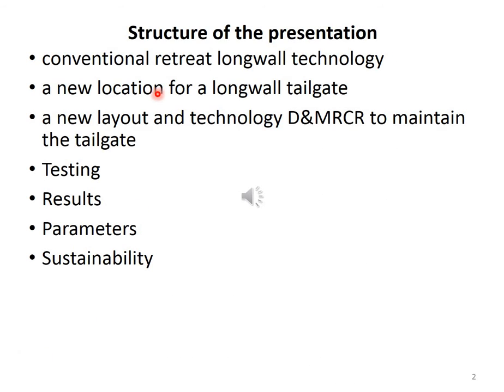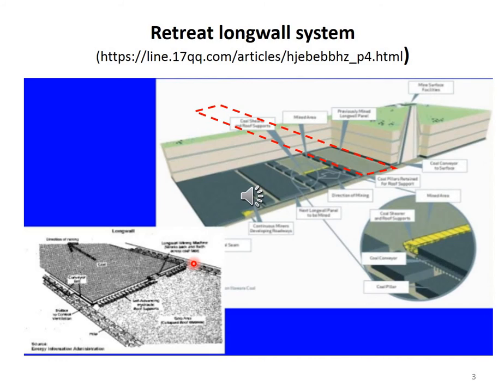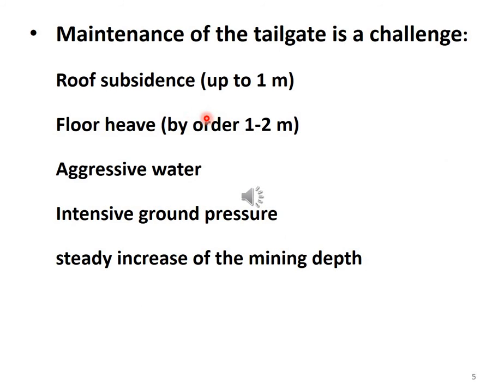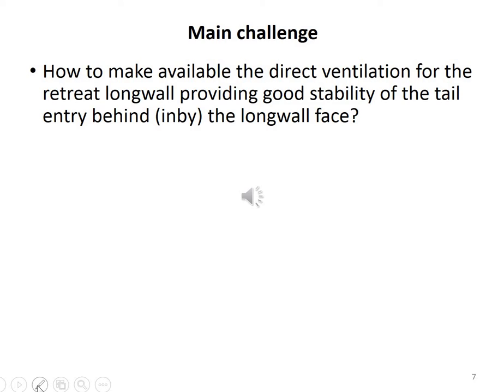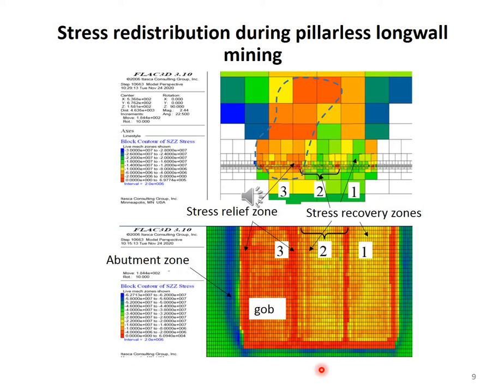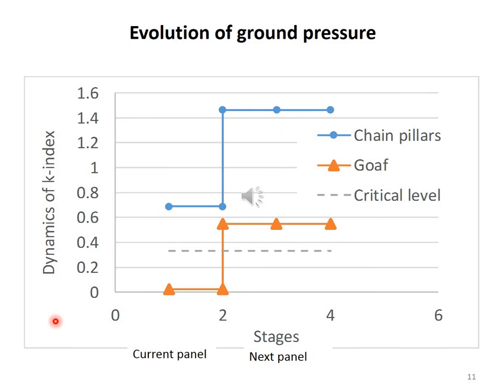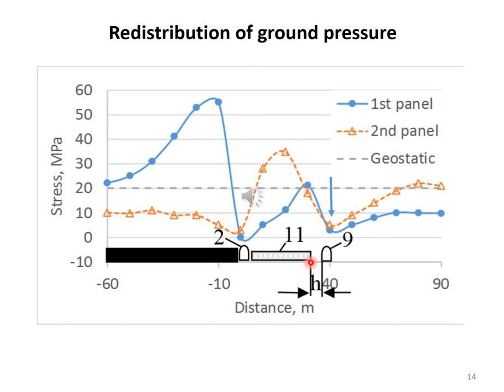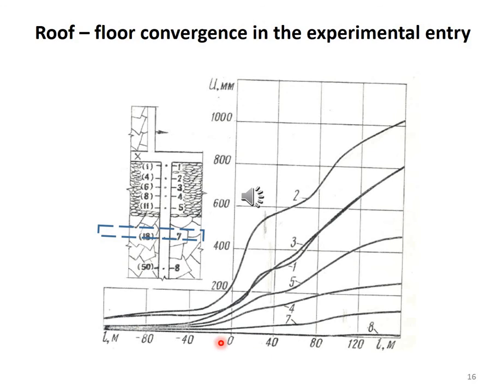ICSF #158 Rock pressure relief is the basic alternative for sustainable underground mining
Oleksii Kusen, Victor Nazimko, Ludmila Zakharova, Syd Peng
Rock pressure relief is the basic alternative for sustainable underground mining

Retreat longwall mining is the most productive system for underground extraction of tabulated deposits. However, the steady growth of the mining depth dramatically increased the ground pressure in chain pillars protecting the longwall entries. Therefore, several coal industries have tried to shift to pillarless mining and practiced maintenance of the head or tail entry behind the longwall in the stress relief zones using the backfill bodies in the thin coal seams. We modernized the pillarless variant of the retreat longwall system introducing the third roadway, which is driven in the consolidated goaf behind the moving longwall in a stress relief zone. We used a computer code FLAC3D to simulate stress redistribution during pillarless extraction of adjacent panels that assisted to determine optimal parameters of mining layout. This modernized technology provides for sustainable mining due to enhancement of transport, ventilation, safety conditions, and a comfortable environment because of the stability of the underground roadways, which serve the high productive longwalls.